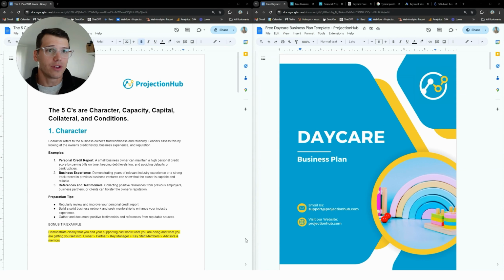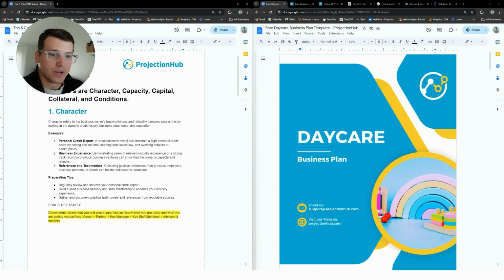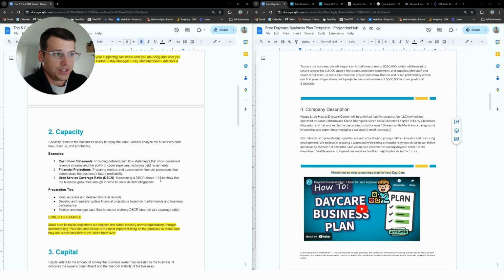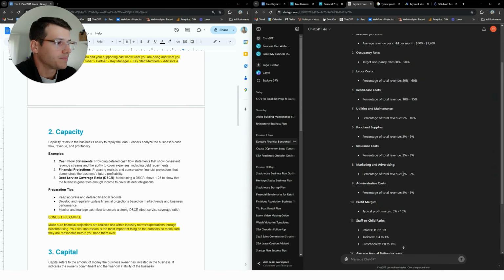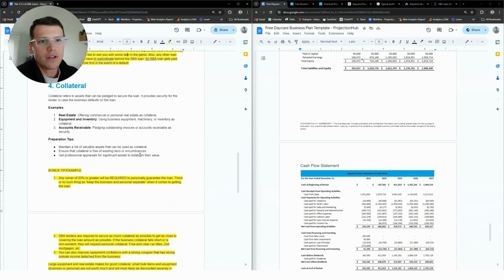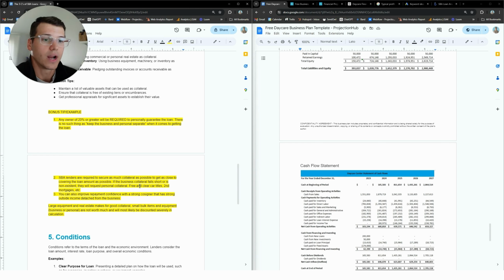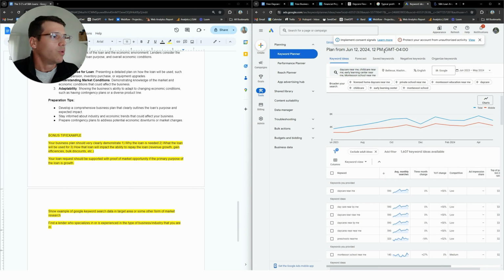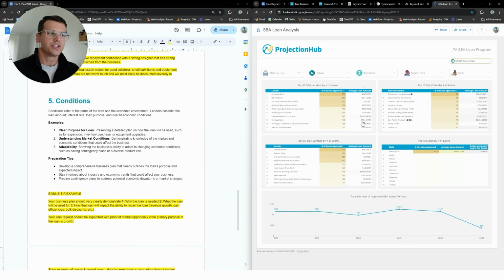What are the 5 C's for an SBA Loan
Securing a small business loan, particularly an SBA loan, can be a complex process. One of the key frameworks lenders use to evaluate loan applications is the Five C's of Credit. This mnemonic device represents five critical categories that lenders review to ensure a borrower is a good candidate for a loan. Understanding these categories can help you prepare your application and improve your chances of approval. In this article, we will break down each of the Five C's and provide practical tips to meet lenders' expectations.

00:00 - Introduction to the Five C's of Credit
03:47 - Character: Assessing Borrower Reliability and Trustworthiness
11:15 - Capacity: Evaluating Business's Ability to Repay the Loan
18:21 - Capital: Understanding Owner's Financial Commitment
21:14 - Collateral: Securing the Loan with Assets
26:58 - Conditions: Navigating Market and Economic Factors